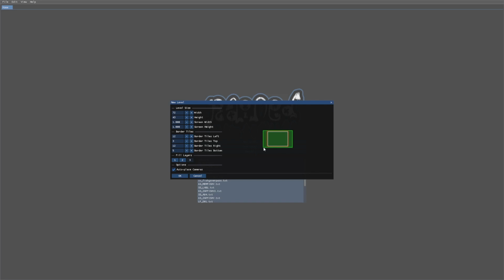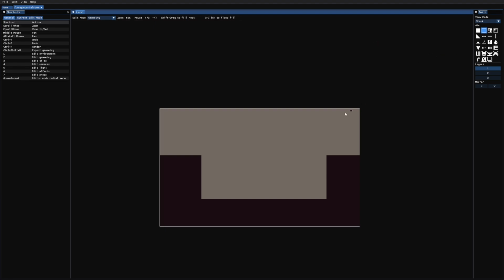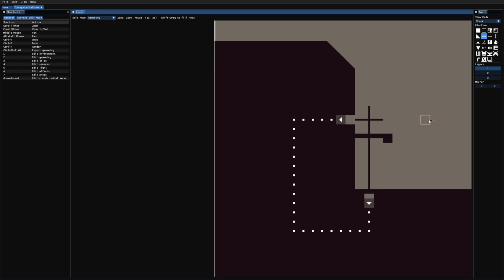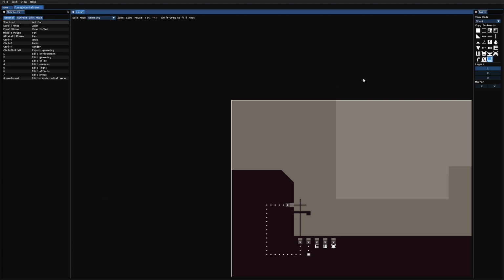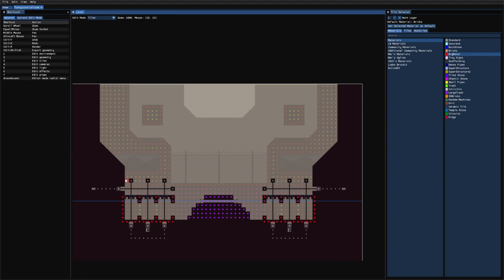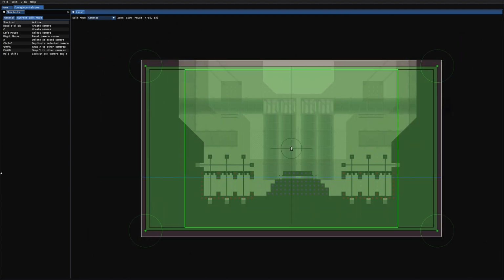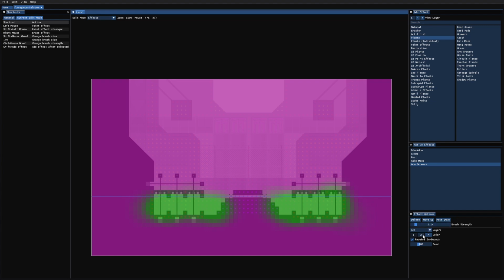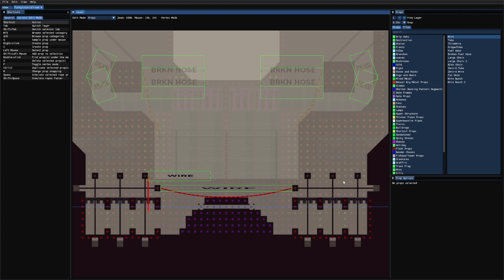A very scuffed rained tutorial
next upload in like an hour lmao
thanks for 3- what do you mean im at 325 subs?

Timestamps:

0:00 Intro
0:19 Level Size
1:31 Environment Editor
2:20 Geometry Tab
12:19 Tile editor
18:56 Camera tab
20:20 Light editor
21:25 Effects tab
24:04 Props
27:14 Outro + Thank you